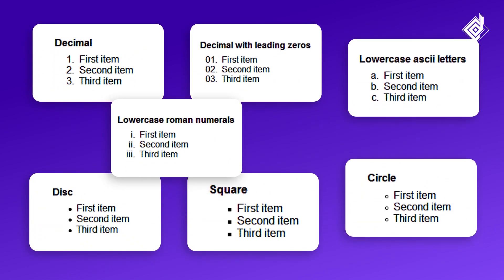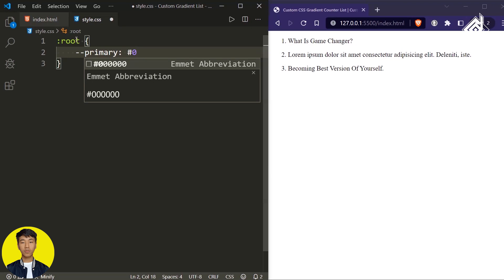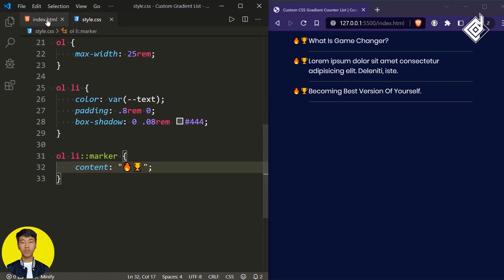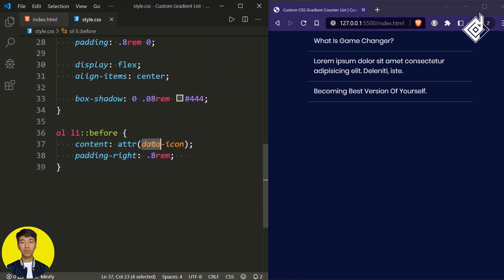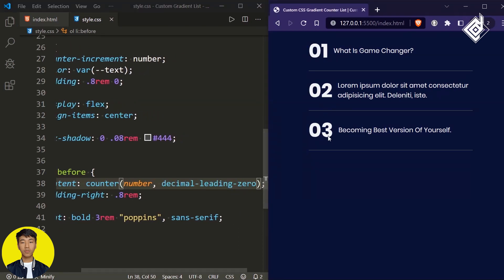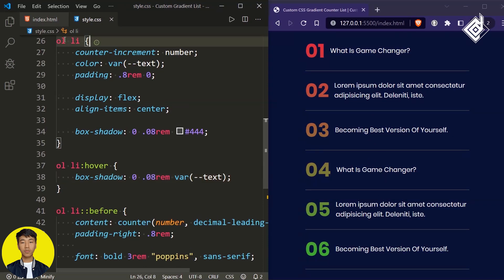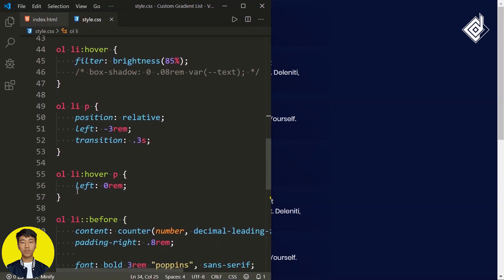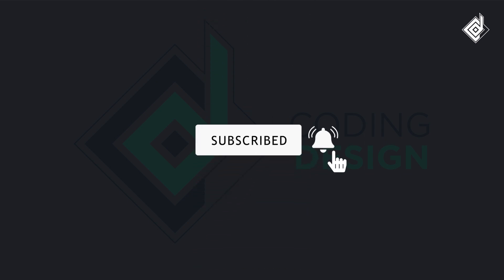Custom HTML List UI Design | CSS Gradient Counter List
I'll show you 5 different ways of customizing your HTML List styles. We'll learn all positive as well as negative sides of different techniques that will help us to customize our HTML list elements.
And at the end of video we'll take our Custom HTML List UI Design to next level.

❓ Topics That We'll Cover
1️⃣ (::marker, ::before) CSS pseudo element
2️⃣ dataset attributes
3️⃣ Gradient color text
4️⃣ CSS variables

⌚Timestamps
00:00   Intro
00 :40 HTML
01:34 CSS (Basic UI)
03:09 CSS (Custom Html List with ::marker)
04:19 CSS (Custom Html List with ::before)
05:58 CSS (Custom Html List with CSS Counter)
10:31 CSS (Upgrade UI)
12:22 Outro (Final Result)

🌎 Browser : Brave V.1.52
📝 Code Editor : VS Code
💠 Extensions : Live-Server